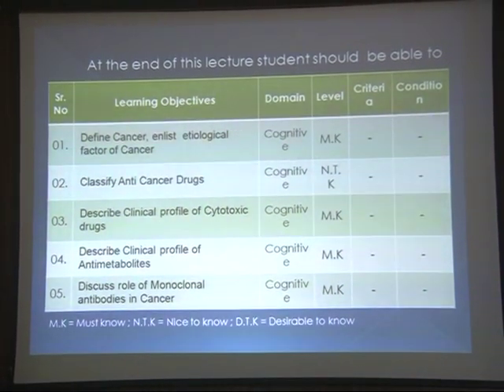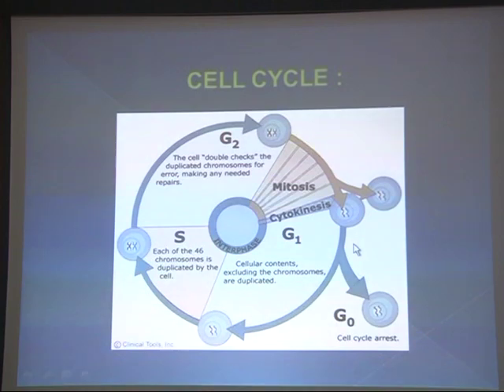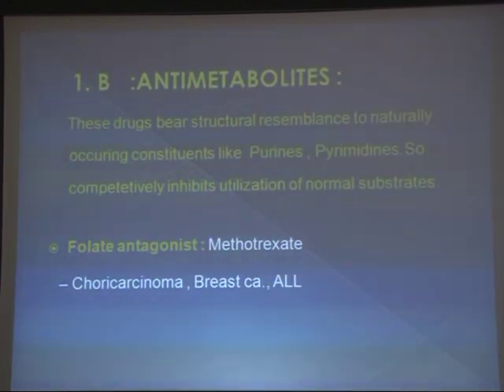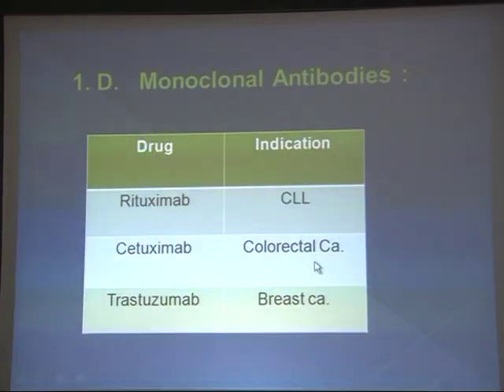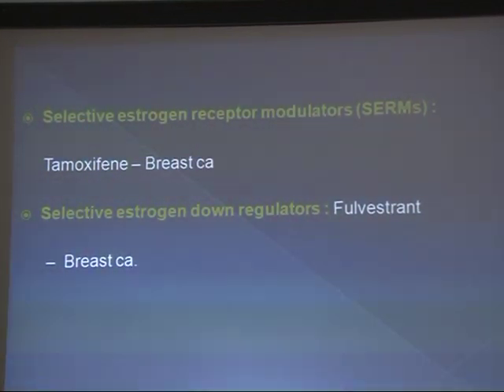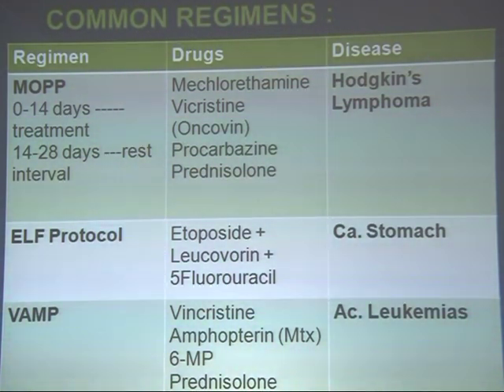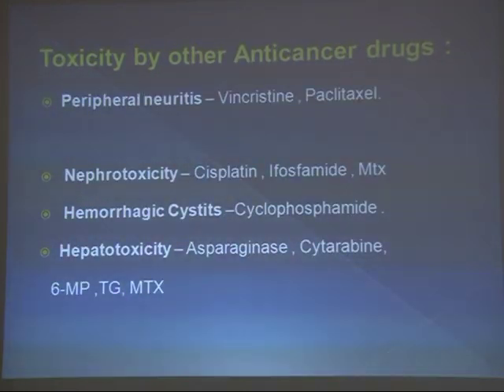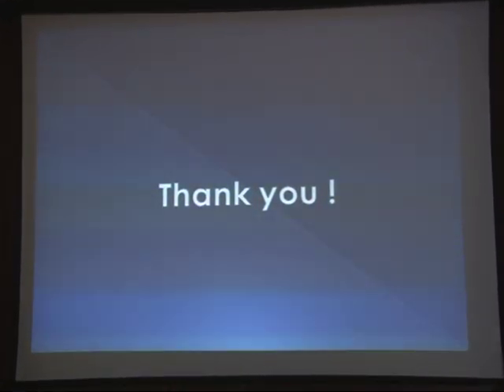CANCER CHEMOTHERAPY by Dr. Swanand S. Pathak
This is one scholarly lecture delivered by DR SWANAND S. PATHAK ( MBBS MD MPhil PhD)  , Prof and Head , Department of Pharmacology , JNMC , India regarding anti cancer drugs also known commonly as cancer chemotherapy